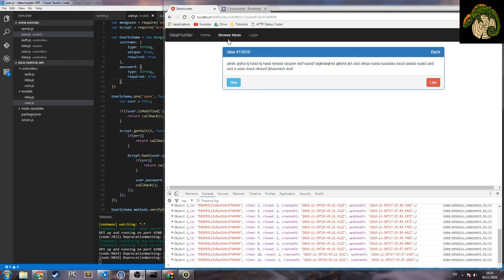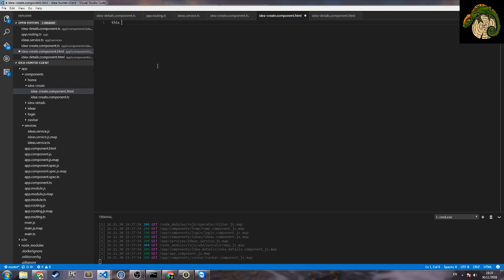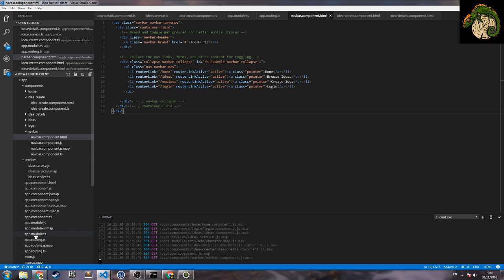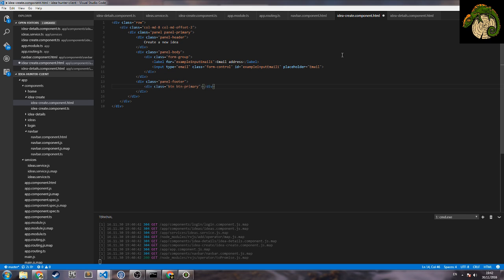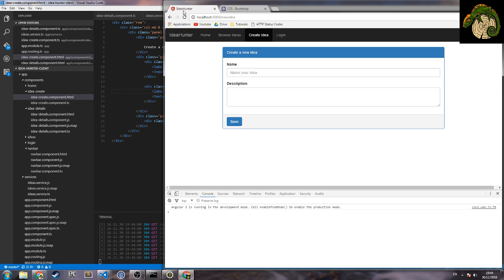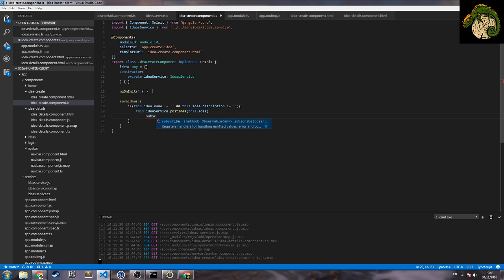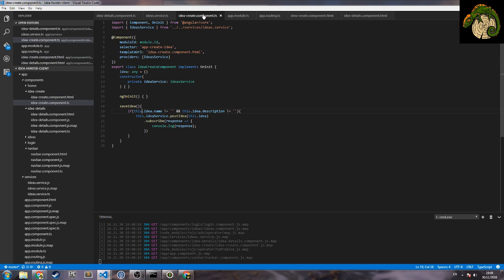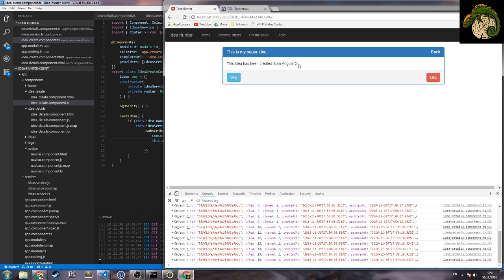[IdeaHunter] Create Ideas from Angular2 #12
Now is time to create ideas from the front end. we will create a view especially for that.

the project is based on the MEAN stack (MongoDB, Express, Angular2, NodeJS)